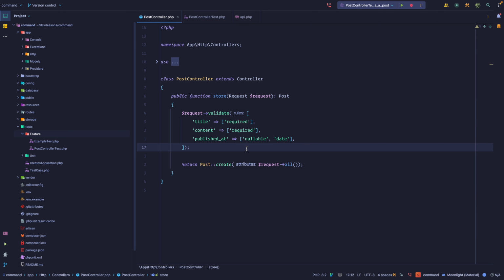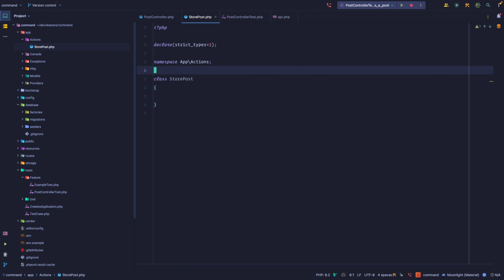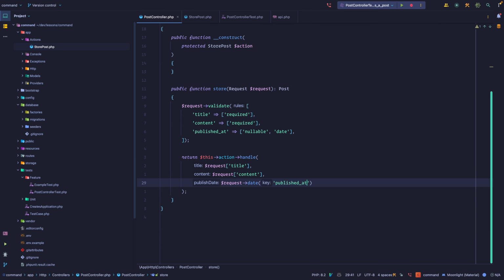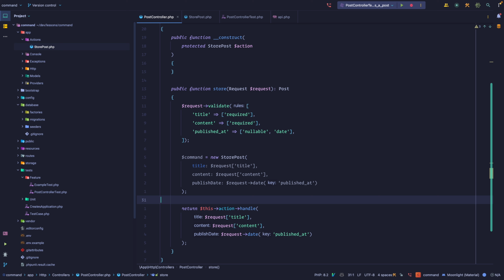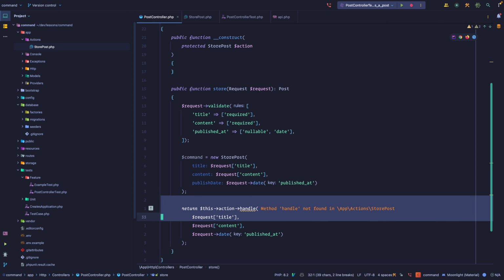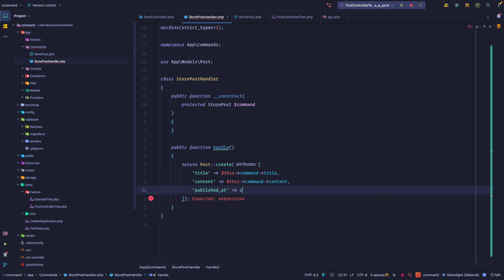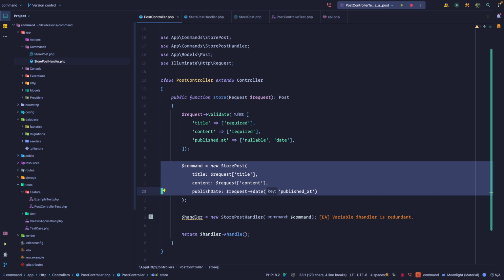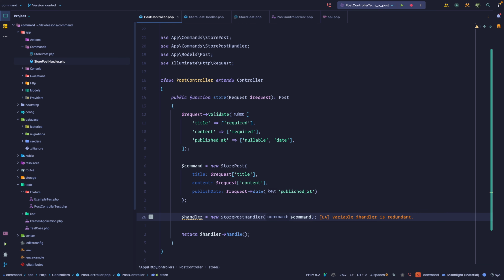The Command Pattern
👨‍💻 Learn Test-Driven Development with Laravel - For FREE!